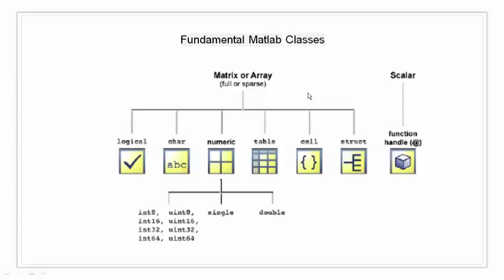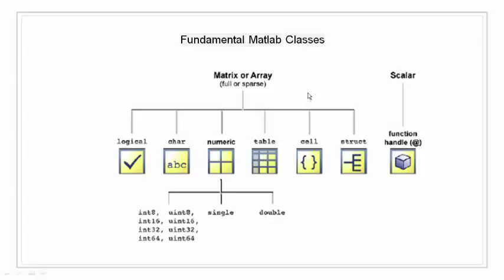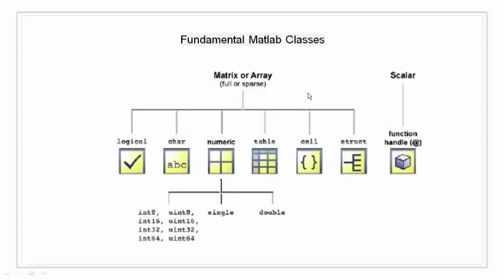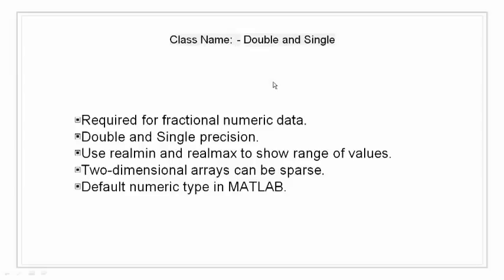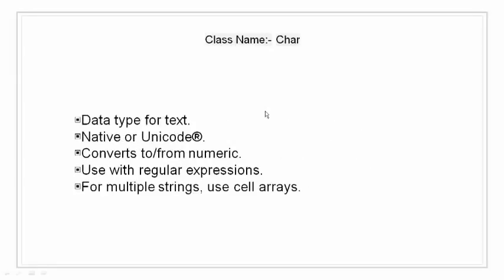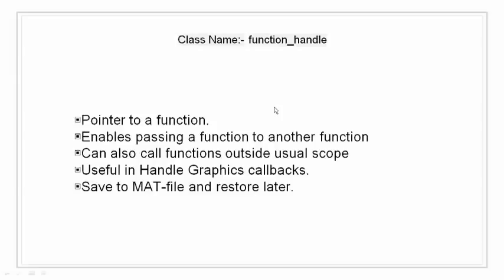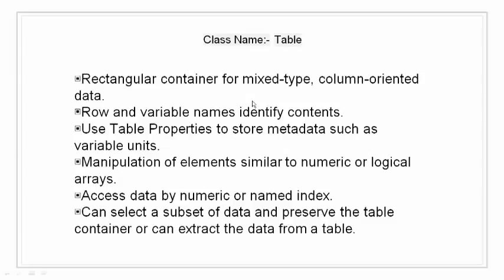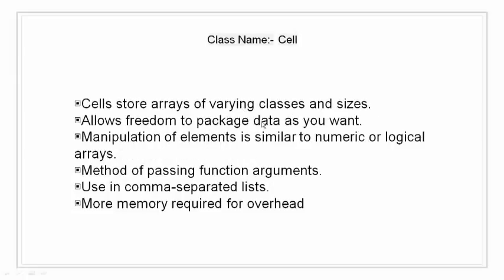43. | Matlab Programming-Deep Dive-Matlab Classes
Matlab: Programing Language: Matlab Programming-Deep Dive-Matlab Classes:

Fundamental Matlab Classes:
1: Matrix or Arrays(full or sparse):
                     logical
                     char
                     numeric
                     table
                     struct
Scaler
                   function handle

Videos by Edupedia World Online Education.Click on
Fundamental Matlab